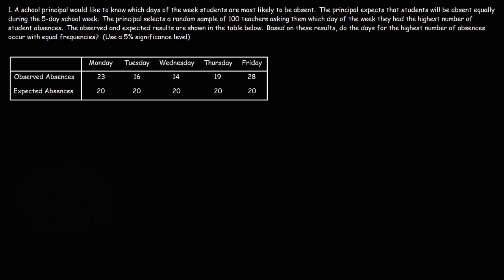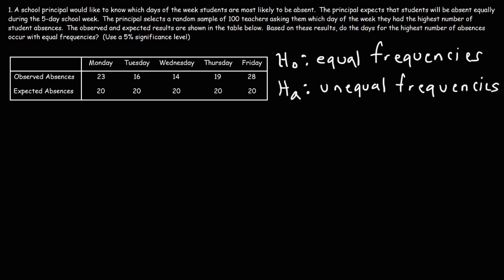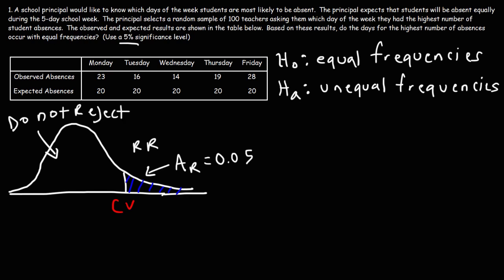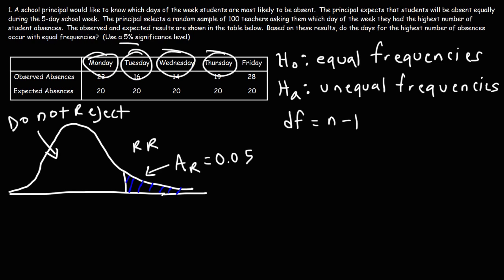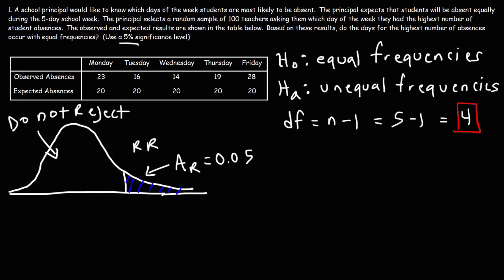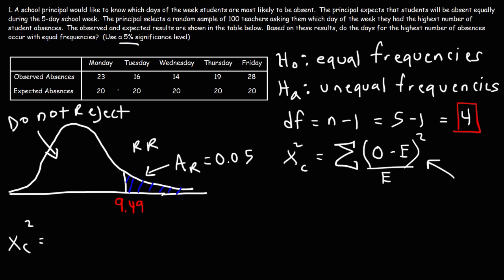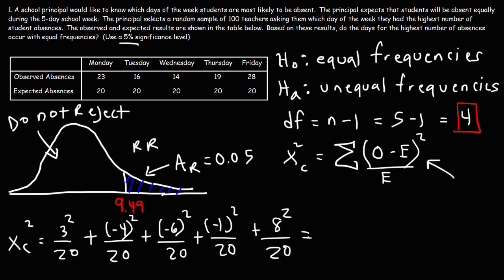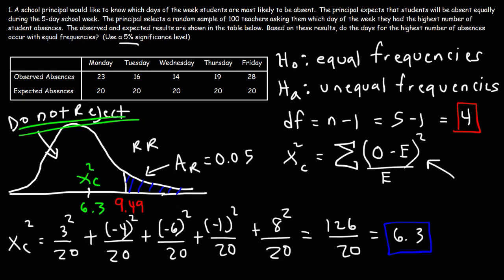Chi Square Test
so there will be another test the one with high grade will be rewarded